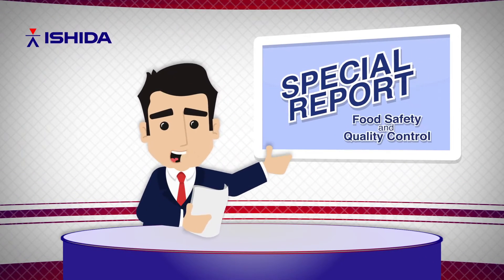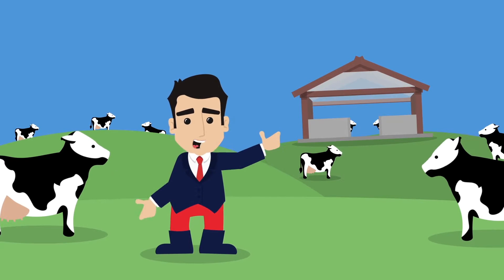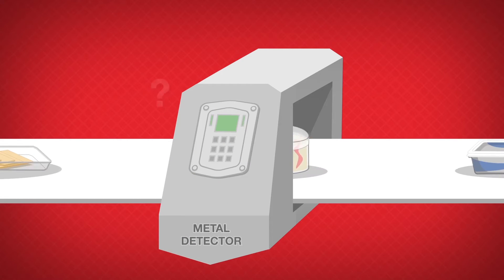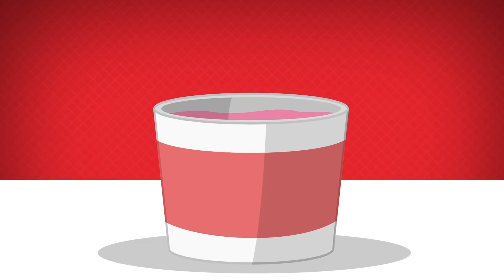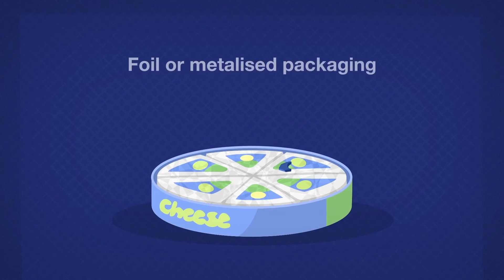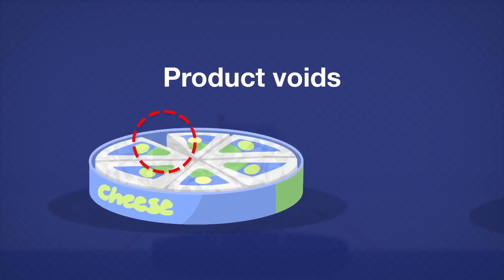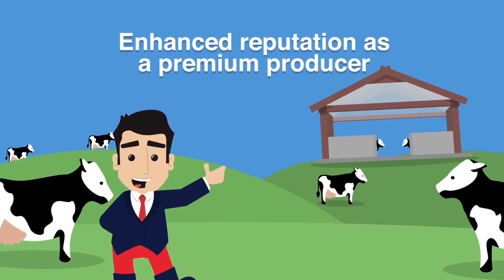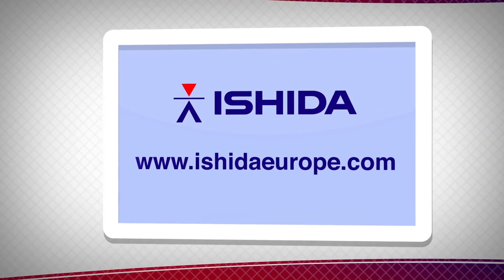Ishida X-ray inspection systems for dairy food producers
Watch the video to see how Ishida's X-ray inspection systems can help producers of dairy products by detecting foreign bodies such as rubber or plastic while being unaffected by foil or metallised packaging